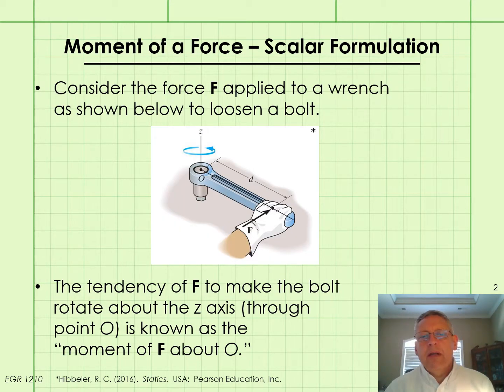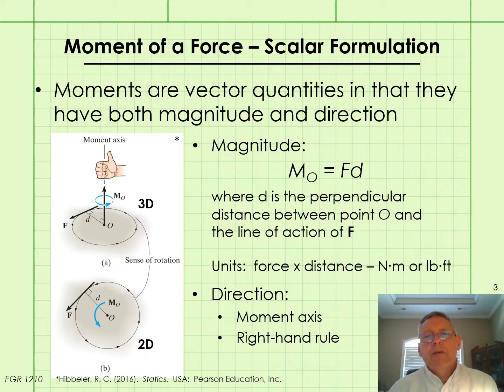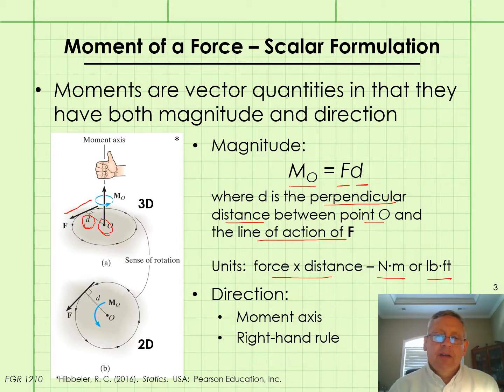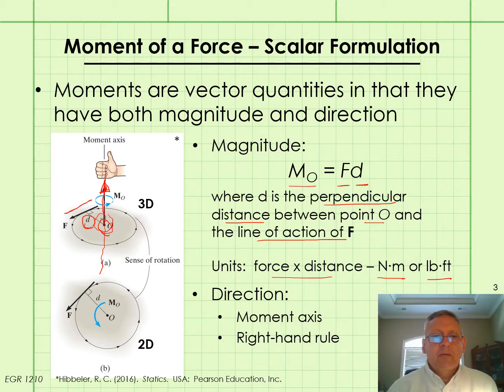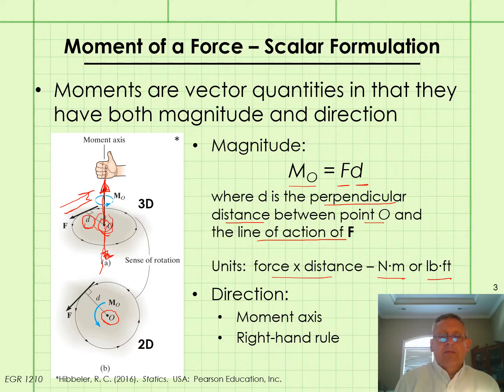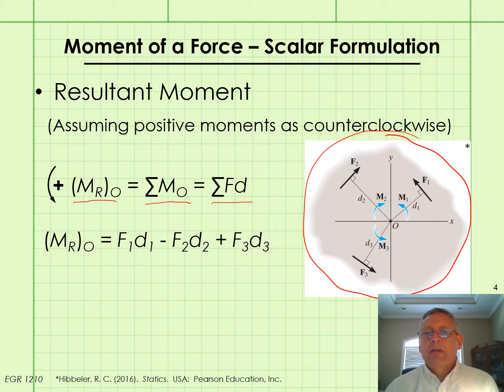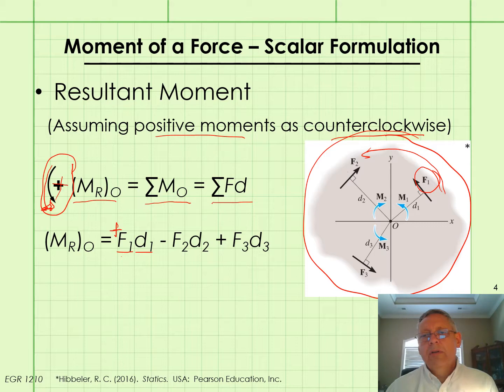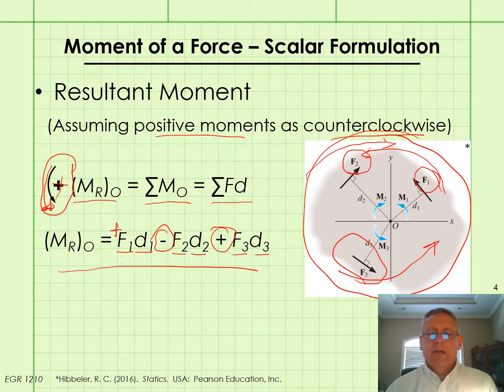Lecture 6 - Moment of a Force - Scalar